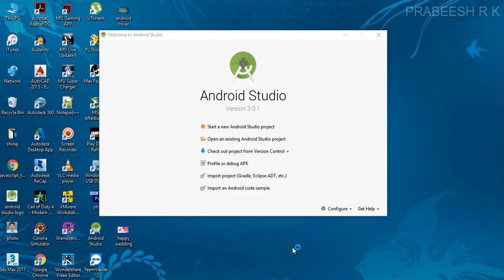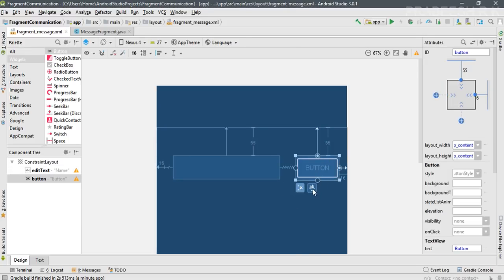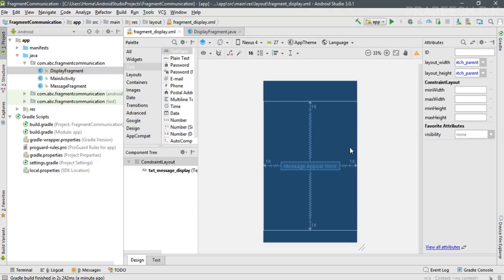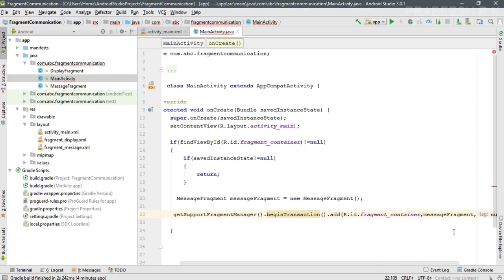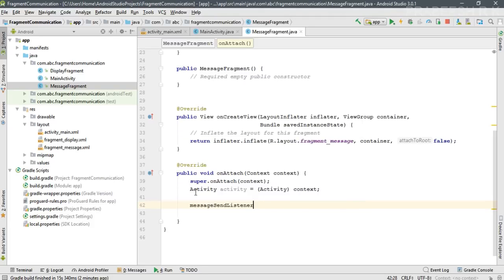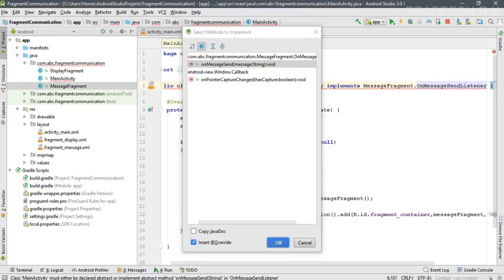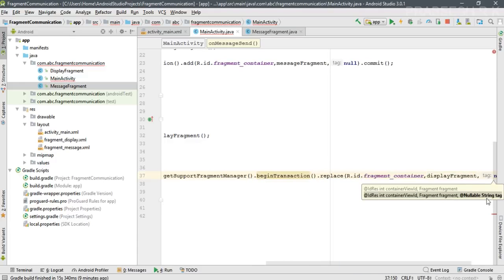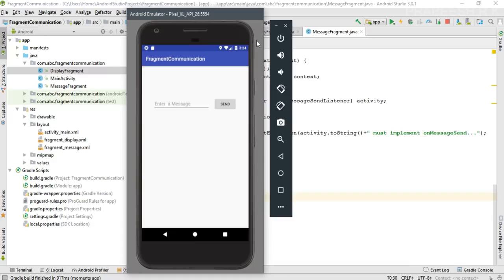Android tutorial 2018 14 Fragment to Fragmen720P HD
In this video we are going to learn about how to establish communication between two fragments.

It is not possible for two fragments to directly communicate each other. Two fragments can communicate each other through interfaces.